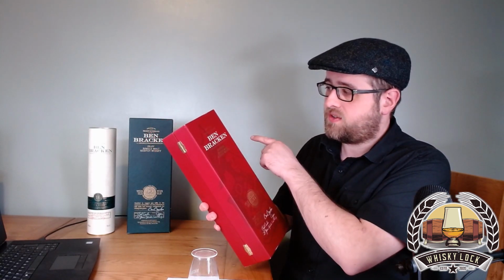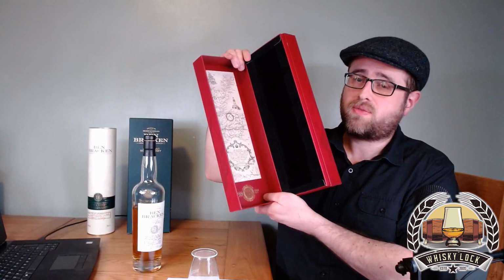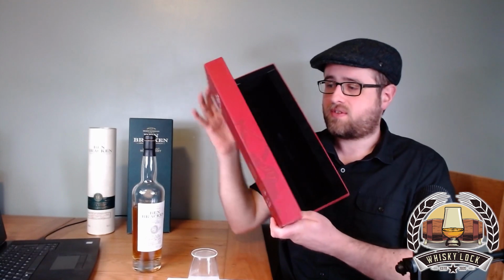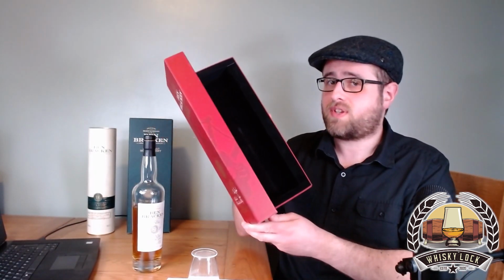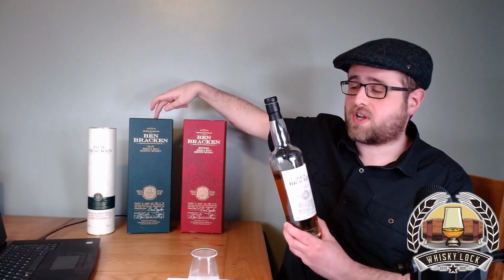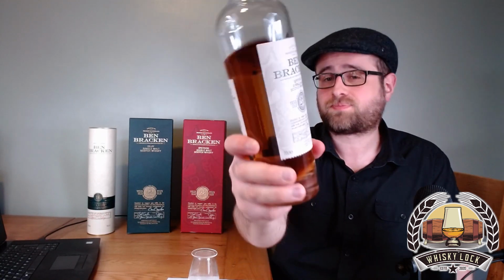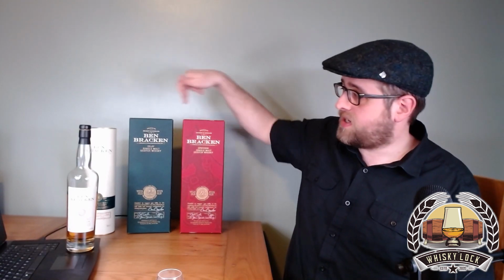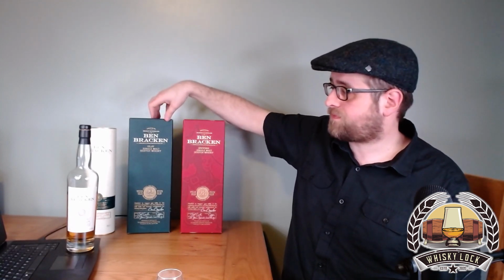Ben Bracken 28yo Speyside (Lidl) - Whisky Review 96